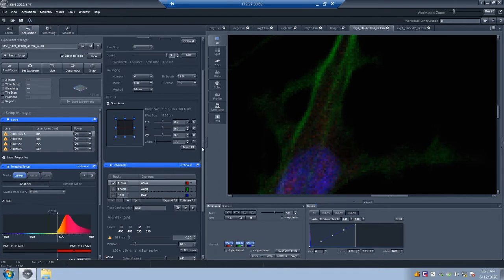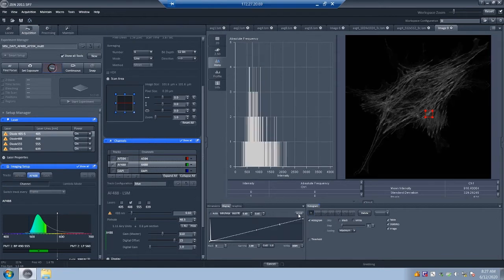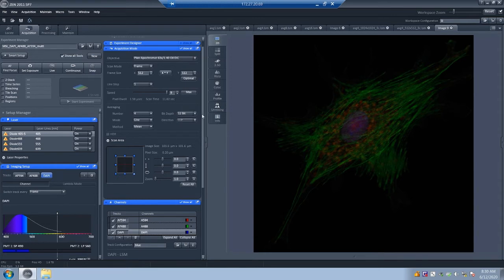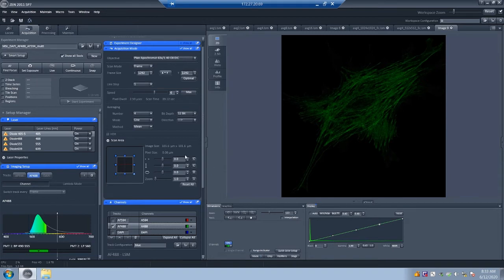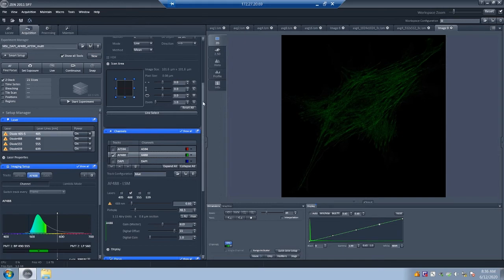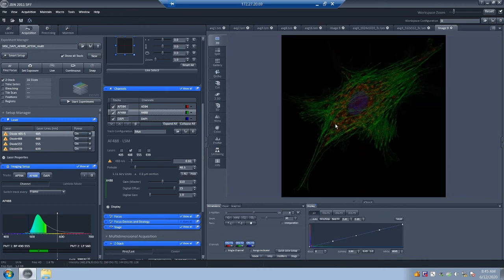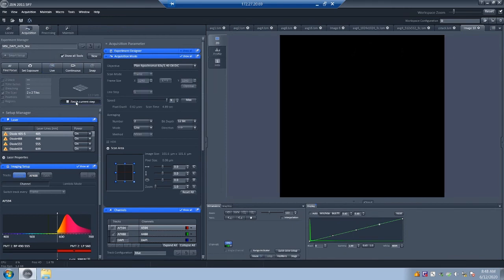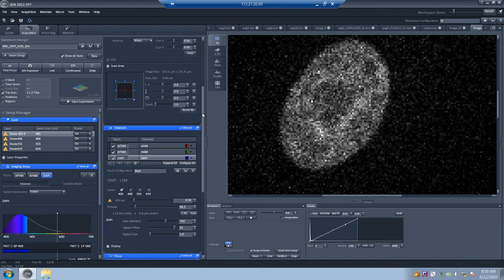Using a Zeiss Confocal, part 4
BOOKMARKS:
Adjusting contrast again: 0:11
Adjusting resolution: 4:15
Take Z stack: 10:35
Reusing settings 14:44
Tilescan 15:47
Bidirectional scanning for increased speed: 17:28
PREVIOUS: